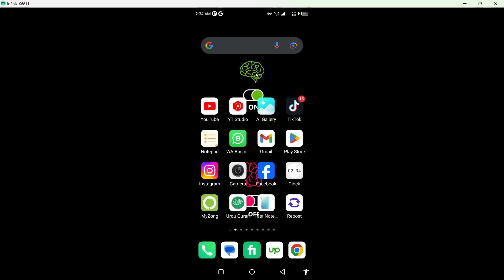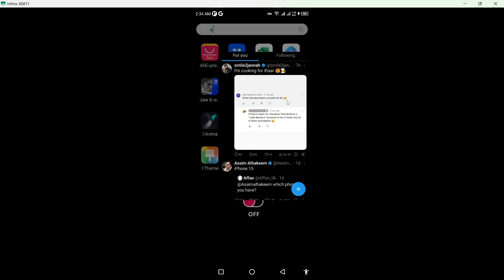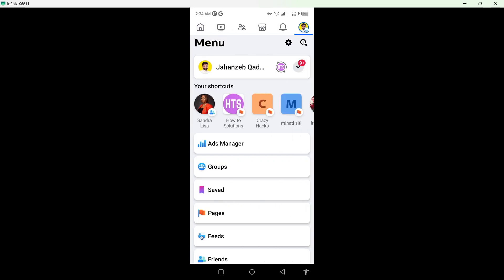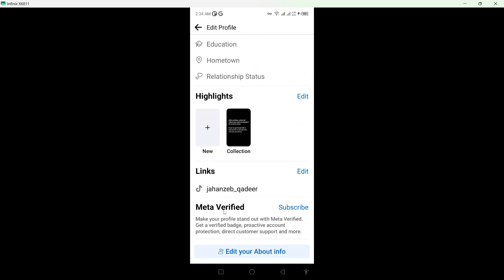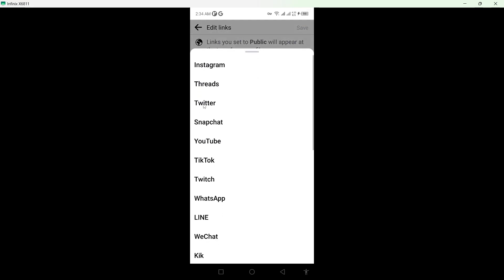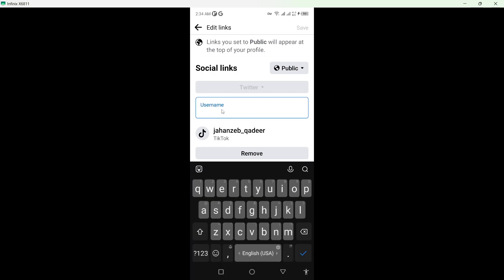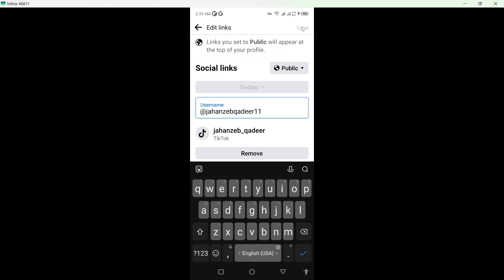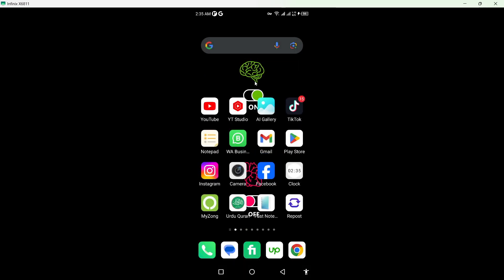How To Connect X To Facebook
Are you looking to expand your online presence by connecting your X account to Facebook? Look no further! In this comprehensive tutorial, we'll walk you through the process, step by step.